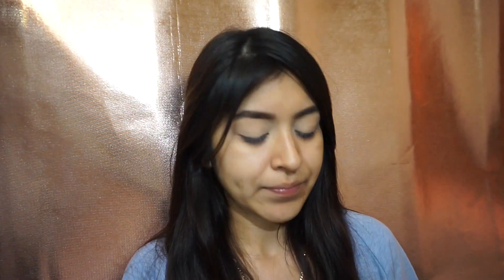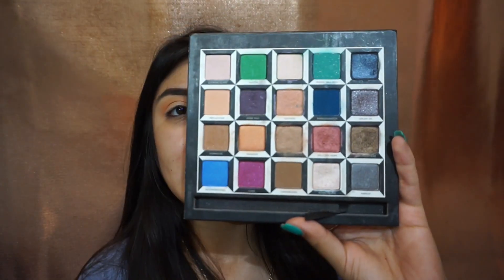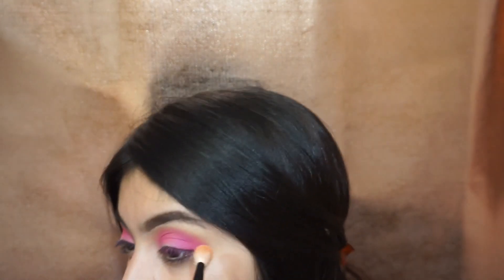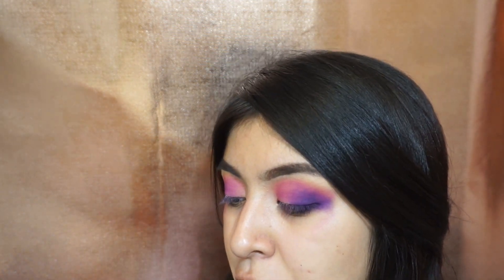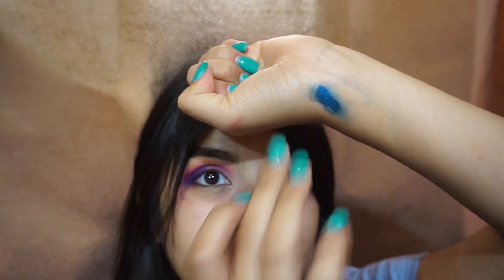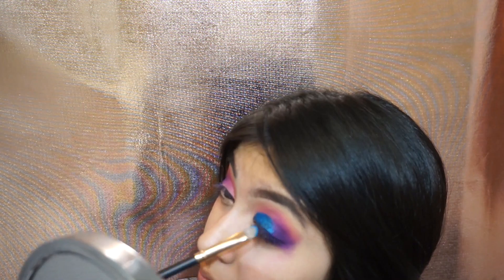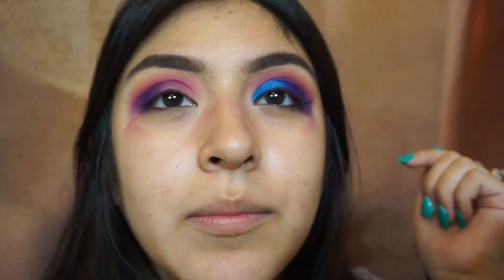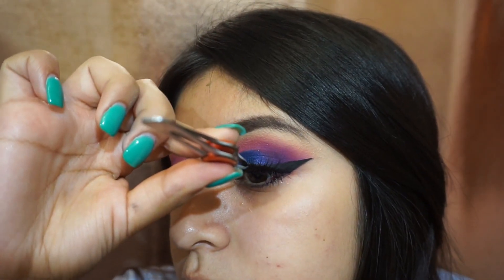💕💙 Blue, Pink and Purple Eyelook Tutorial 💜💕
Hi everyone, everything I used will be linked down below, as well as my foundation routine since I did not show my face makeup process. Thank you for taking the time to watch this tutorial. Comment any suggestions! I love all my subbies! (:

➰PRODUCTS USED➰
Alice Through Looking Glass Palette: Cake, Royal Flush
Elizabeth Arden Grand Entrance Mascara
NYX Jumbo Pencil in Black Bean
NYC Liquid Eyeliner in 887
HUDA Beauty Lashes in Jade
House Of Lashes Glue in Dark